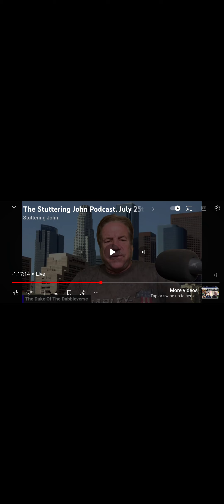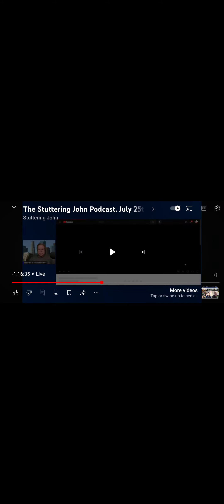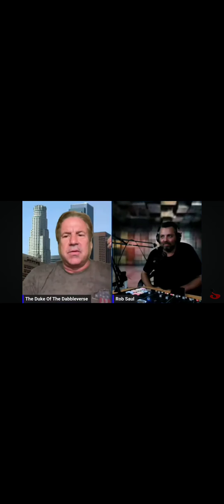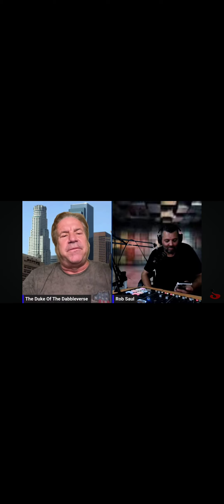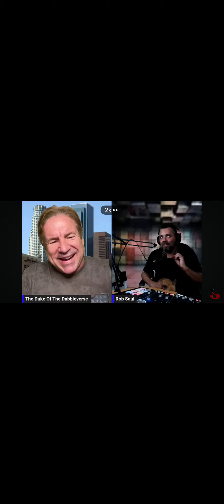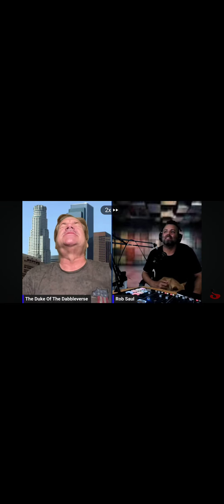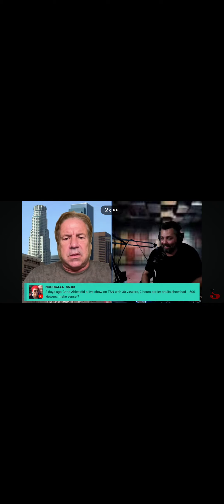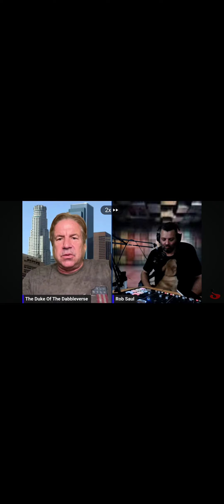Stuttering john 7/25 podcast part2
more of the same crap again but let's yell more